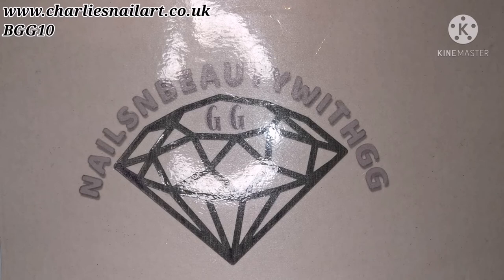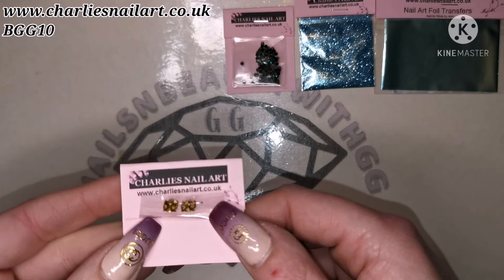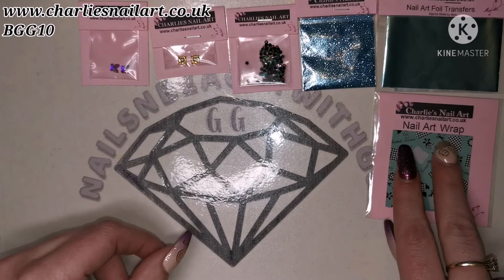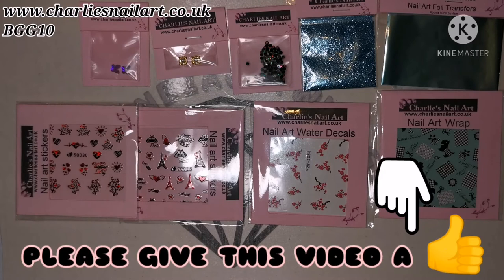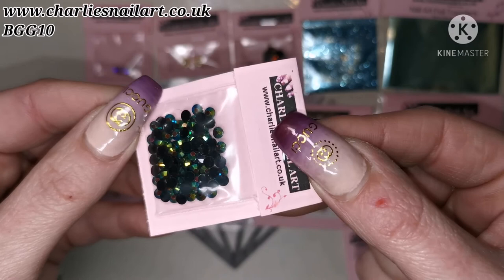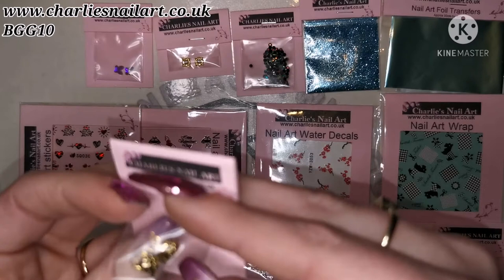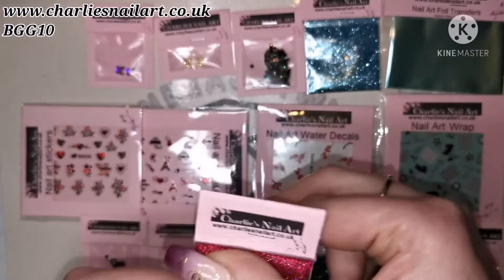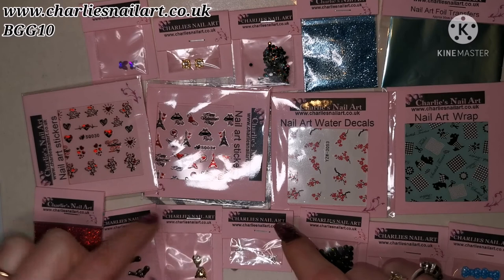CHARLIES NAIL ART SUPPLIES HAUL | AFFORDABLE DECALS, STICKERS, CHARMS GLITTER FOR CUTE EASY NAIL ART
Hi everyone,
welcome to another video, as you will see from the title, I am going to be sharing with you my PR Items and what I ordered from Charlie's Nail Art Supplies.
Come and check out some of their beautiful new nail art supplies 😍
As always I was super happy with everything I received and how fast I received it too! So I thought I would share this in a video with you.